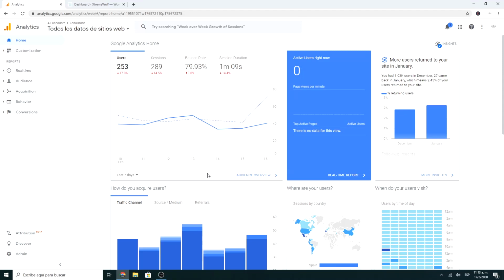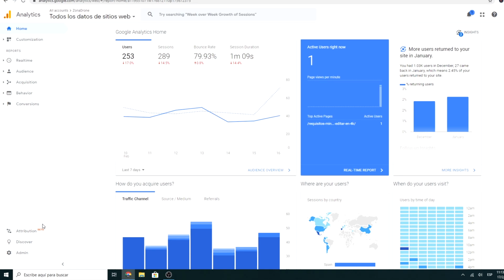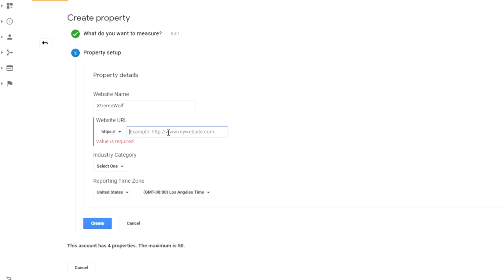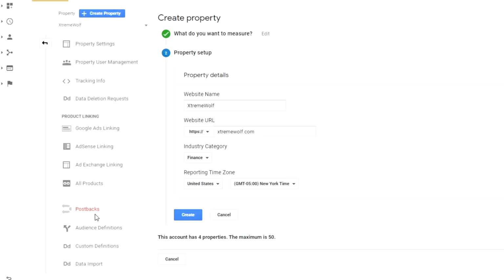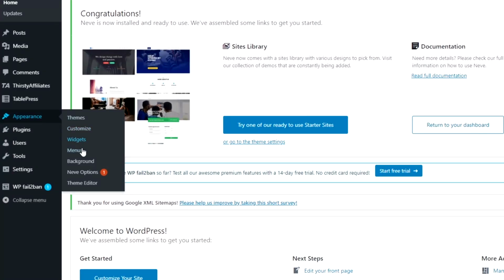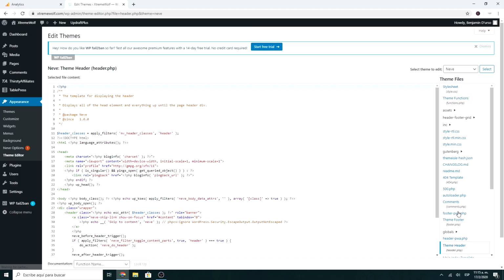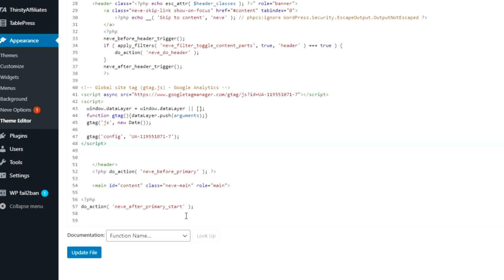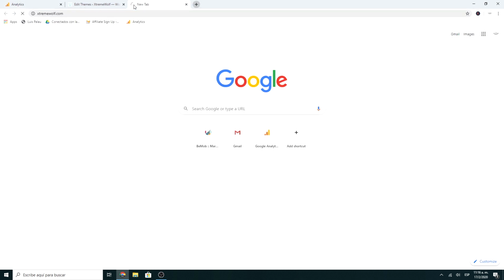How to Add Google Analytics in WordPress Without a Plugin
How to install Google Analytics in WordPress without any plugin.

Why avoid plugins?
Because it make you site slow!

STEP #1
Create the site in Analytics. If you have already done this step you can skip to step two.
Now, go to "Admin" in Google Analytics. Here, click on "Create property" and select "Web".
Enter the name of the site. In the website URL, if your website has an SSL certificate, you must select https. Otherwise, you have to choose http. And type your domain.

Select the category of the site and the time zone to analyze the reports. And click on create.

STEP #2
Insert the Google tag into your WordPress site. To do this, you have to copy the Google tag and go to the WordPress panel.
Go to "appearance" and "Theme editor."
Here you have to find the "Theme Header" or "header.php"
In this panel, you have to find the last header and make a space to insert the code.
And just paste the code before the last header.

STEP #3
Verify that it is correctly installed.
To do this, go back to Google Analyitcs and go to "Home". Open any page of your site in the browser and it should appear in the Analytics panel.